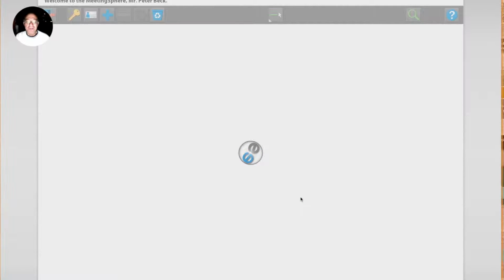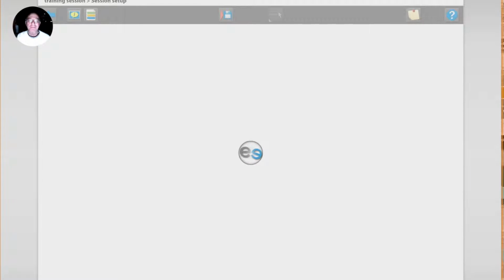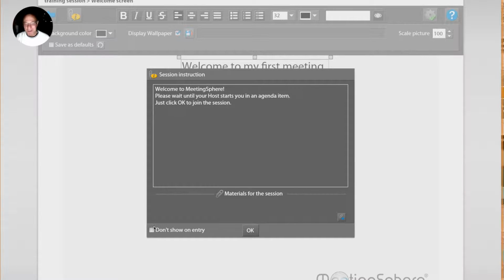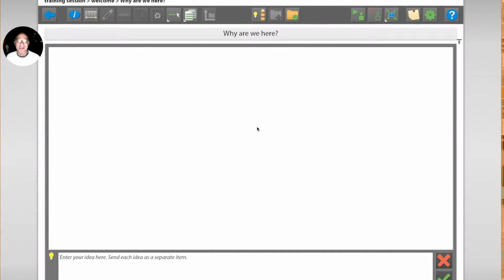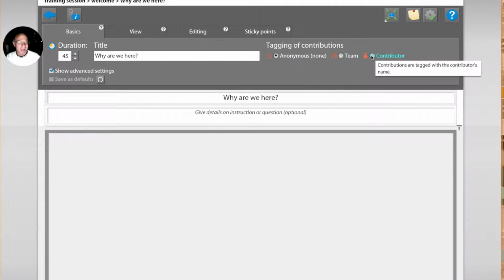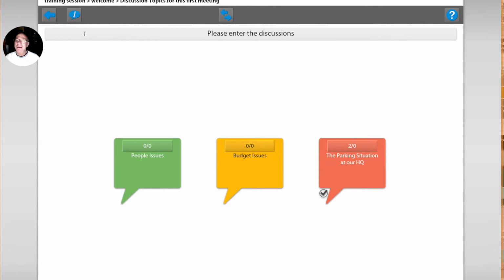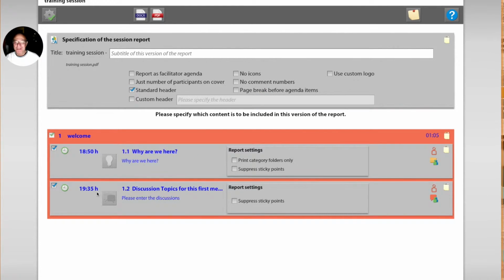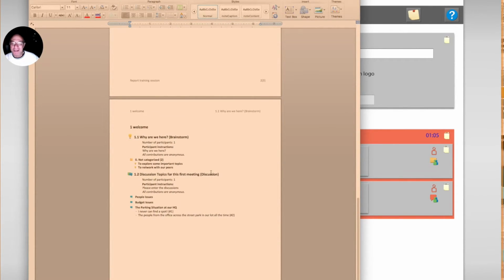Build a Collaborative Online Meeting in 10 minutes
This video shows how anyone can use a powerful toolkit to build secure online collaborative meetings.